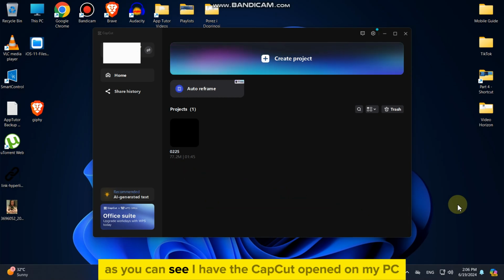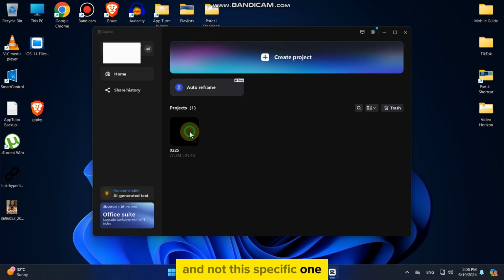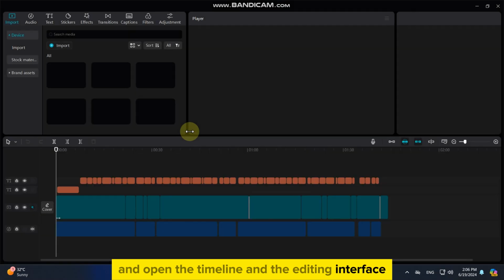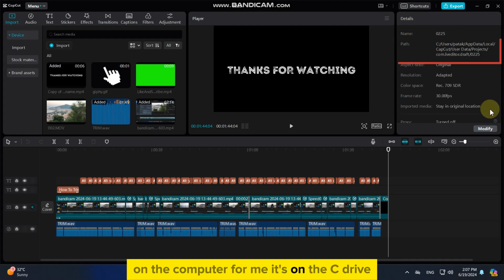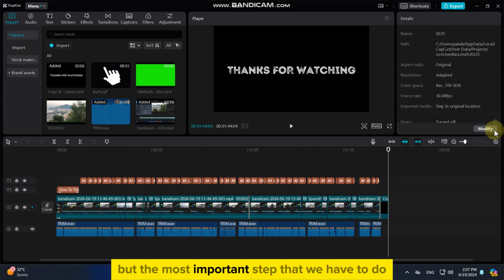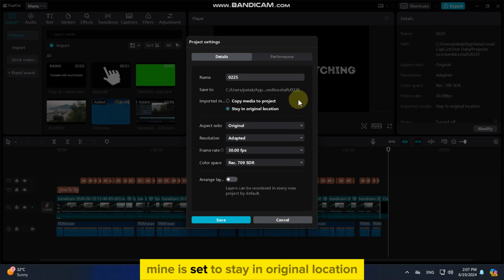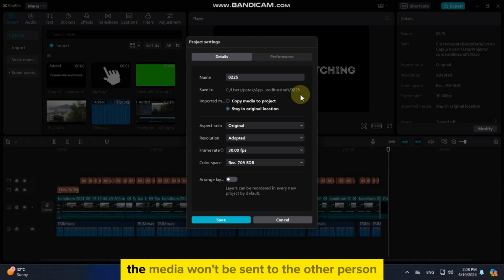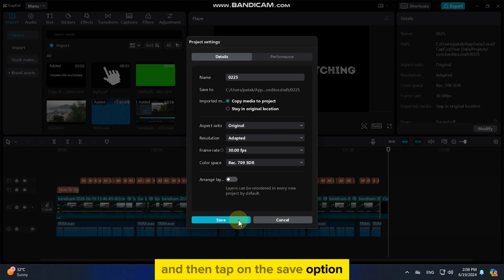How to Share Project on CapCut PC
In today's tutorial, we'll be showing you how to easily share your projects on CapCut PC. Whether you're collaborating with a team or just want to share your creations with friends, this guide will walk you through the entire process.